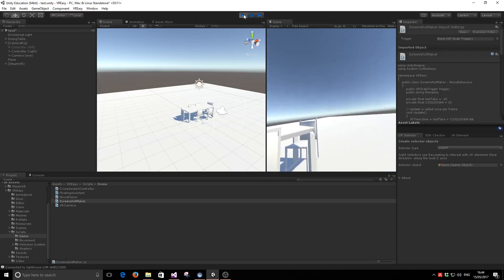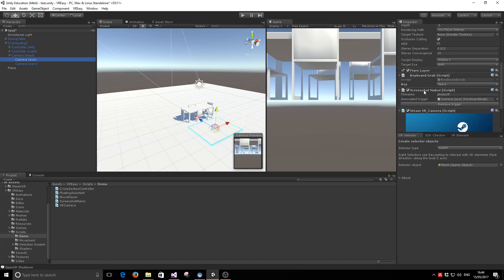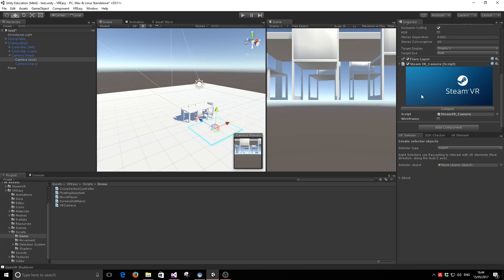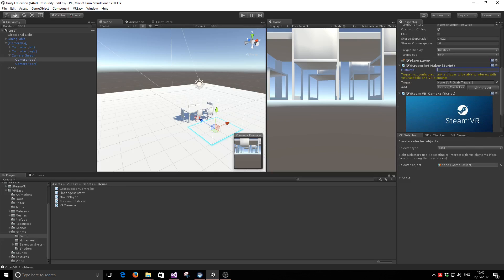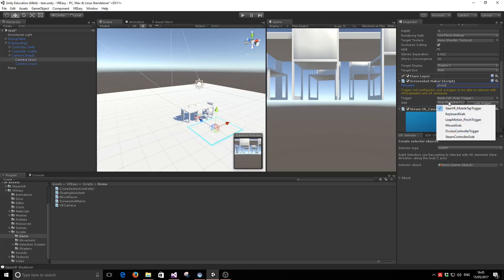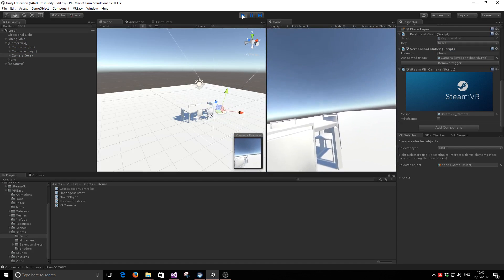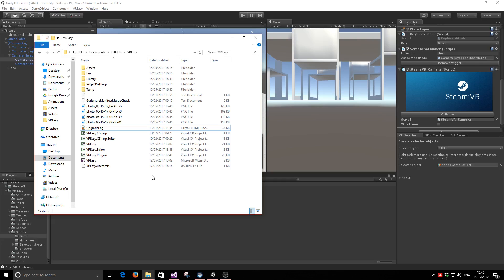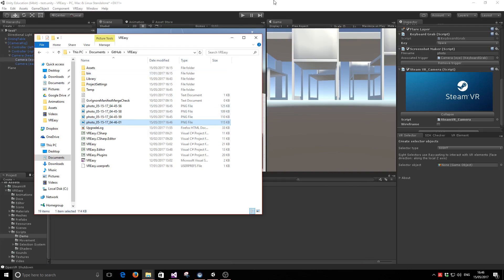Screenshot maker in VR with VR Easy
This video goes through the steps on how to make screenshots while running in VR with VR Easy